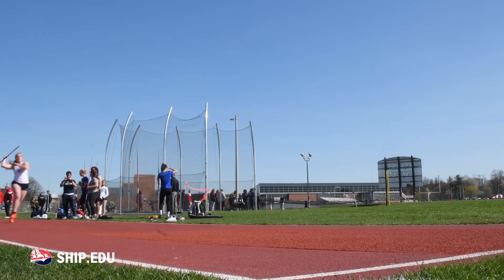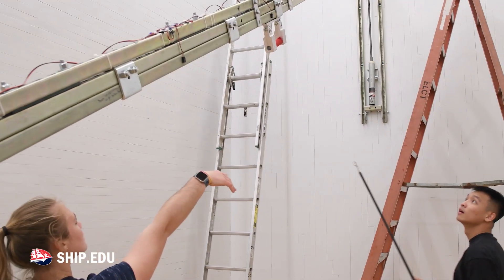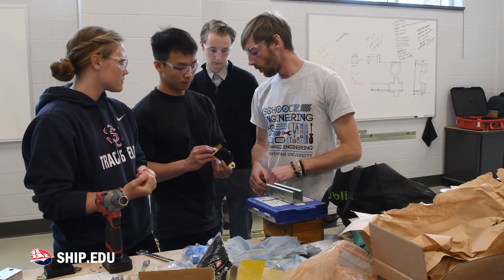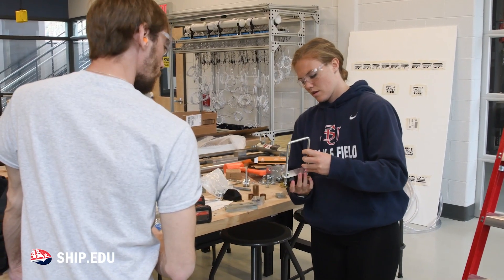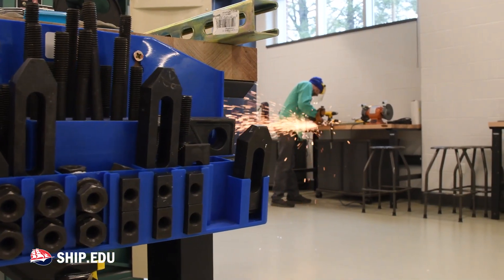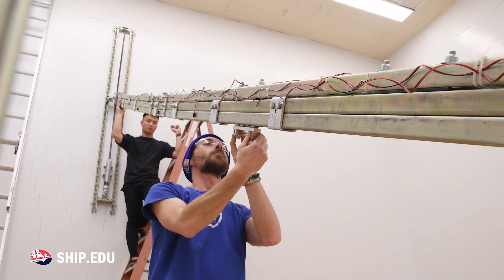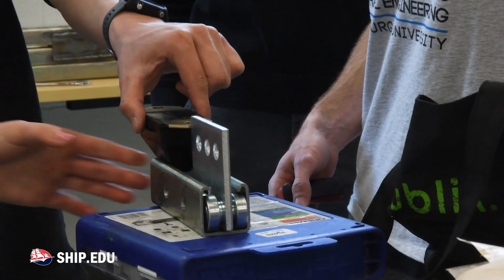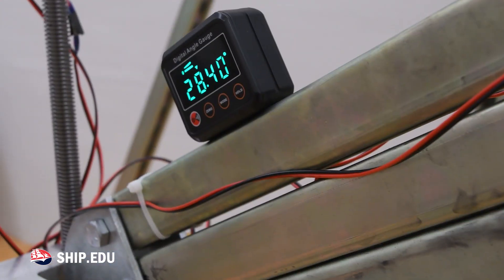Designing a Javelin Training Device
This brilliant collaboration between our engineering students and our athletics department creates the perfect senior project for a team of four engineers!